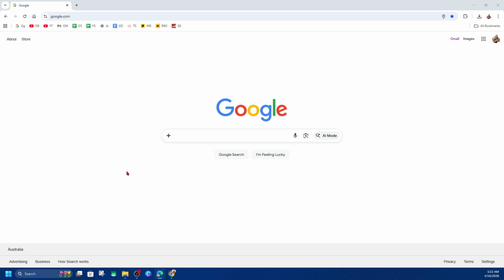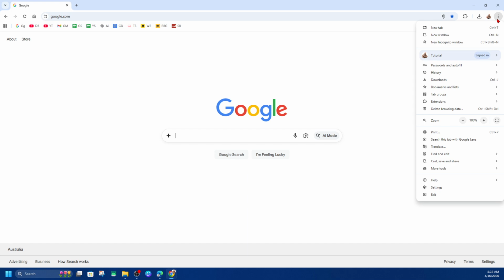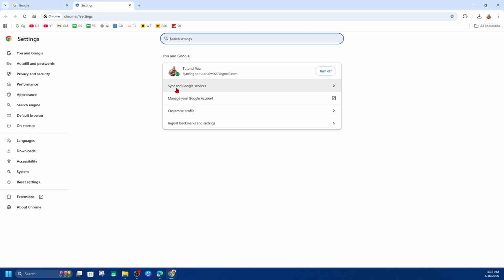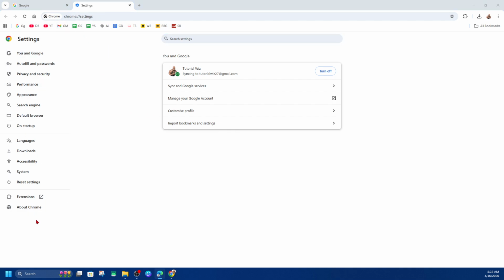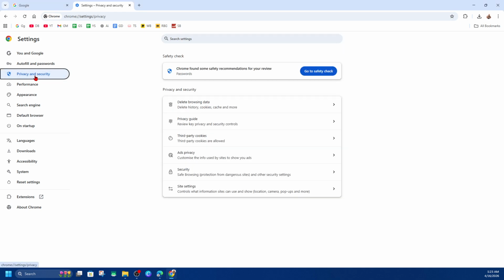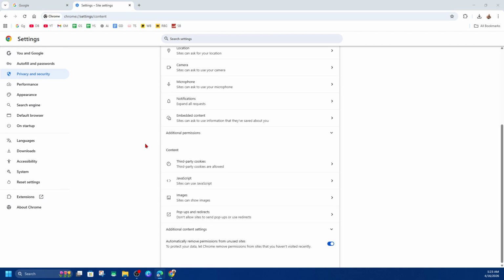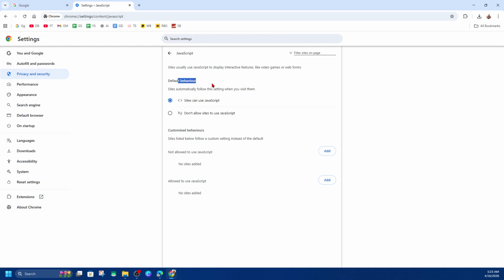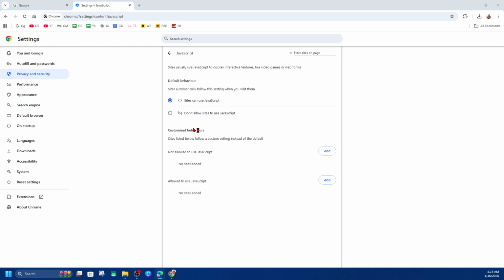How To Enable Javascript Google Chrome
This video tutorial provides easy, step-by-step instructions on how to enable Javascript on Google Chrome. Whether you're a beginner or an advanced user, you'll find this guide helpful in navigating Chrome's settings to enable Javascript. Javascript is an essential feature for most websites to function correctly, so learning how to enable it is crucial. Follow along as we guide you through the process in this easy-to-follow tutorial.

In this tutorial, we start by opening Google Chrome, then guide you through accessing the settings menu, and finally show you the specific steps to enable Javascript. We make sure to explain each step clearly, ensuring you can follow along regardless of your level of tech-savviness. Whether you need Javascript for work, school, or personal use, this video will have you up and running in no time.